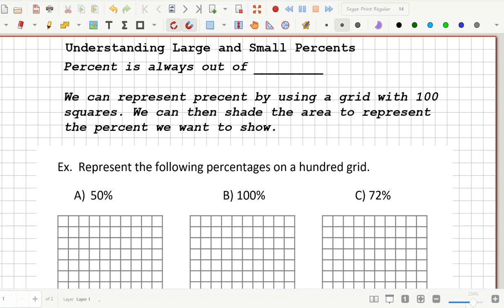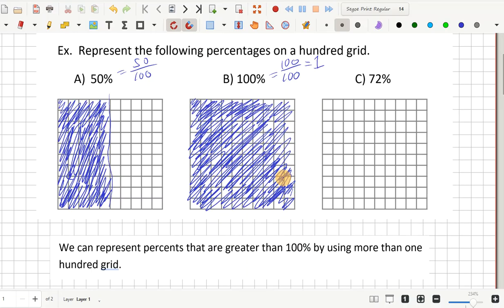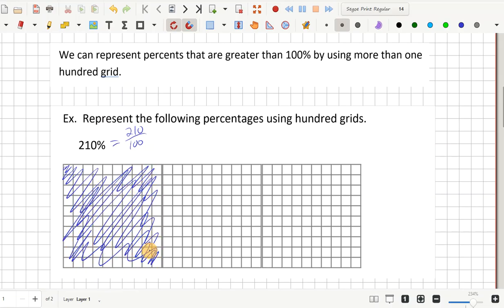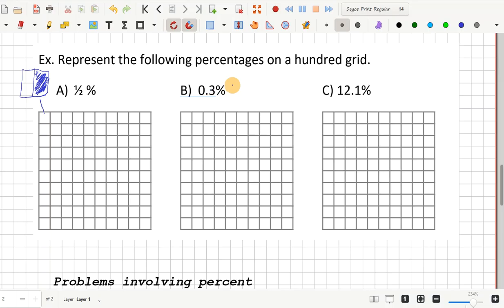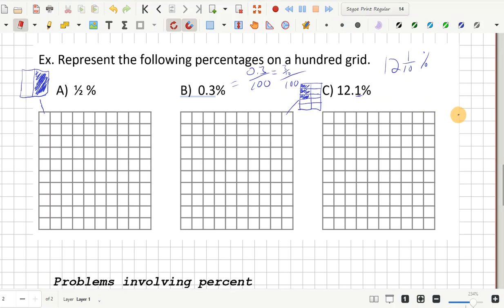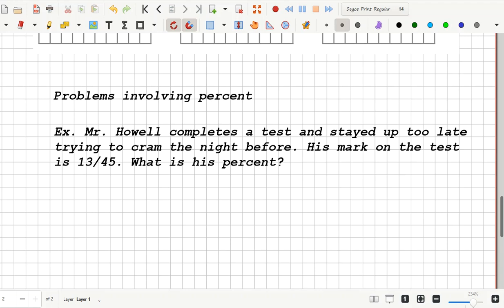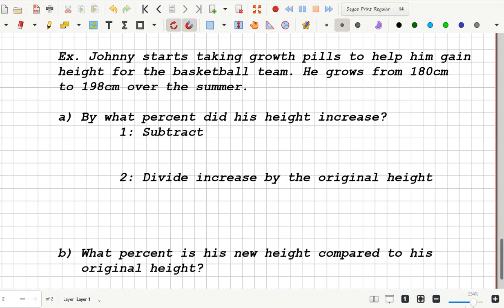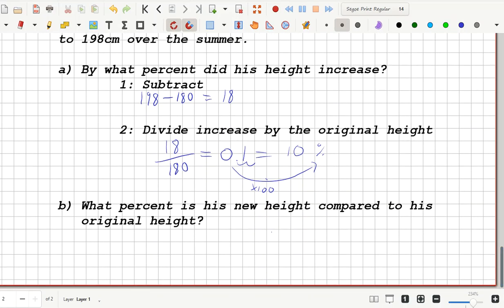Math 8 8.1 Understanding Large and Small Percents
Math 8 BC Curriculum